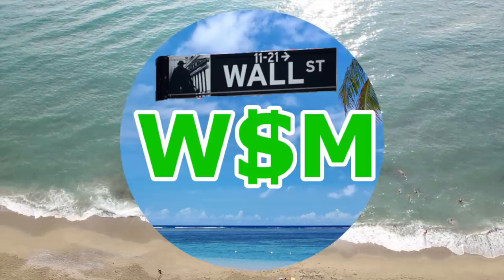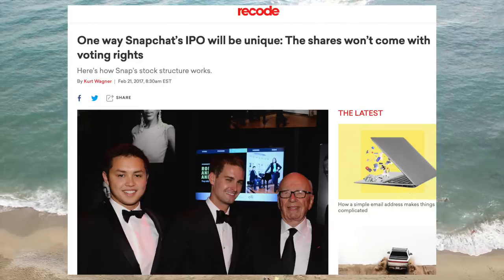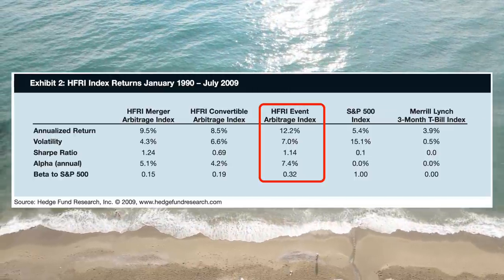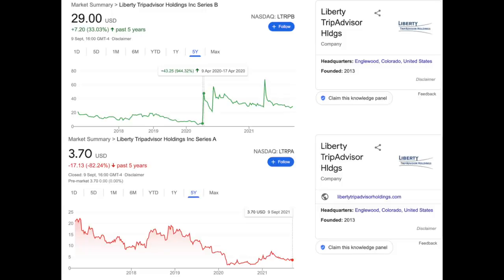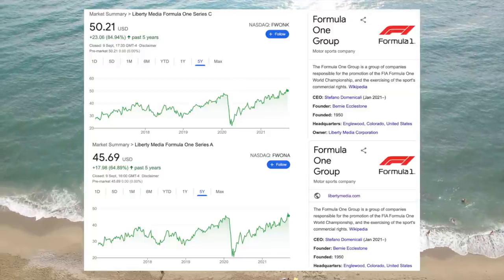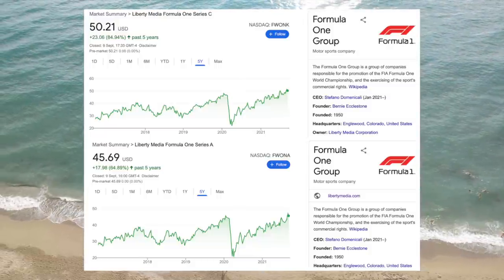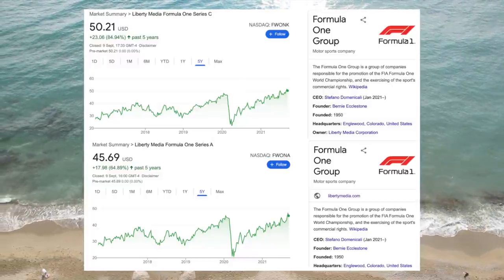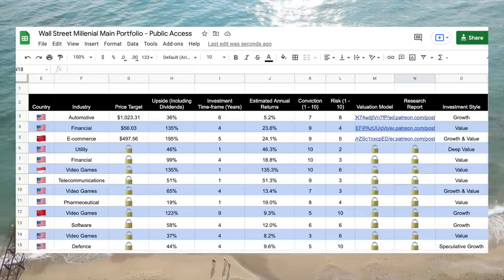Share Class Arbitrage Strategy Explained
In this video we explain share class arbitrage, a sophisticated strategy used by many hedge funds to exploit inefficient pricing of dual share-class stocks.